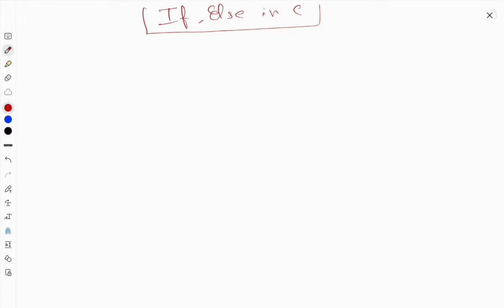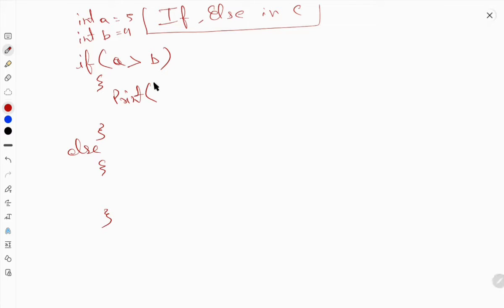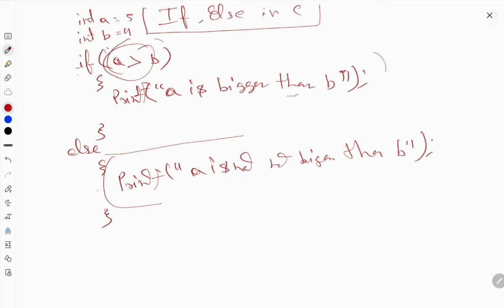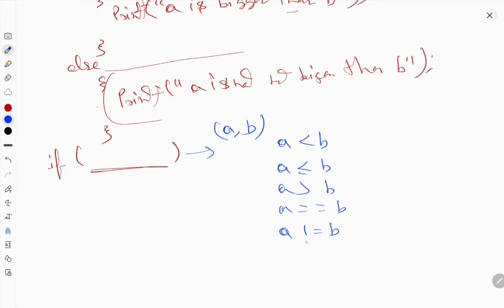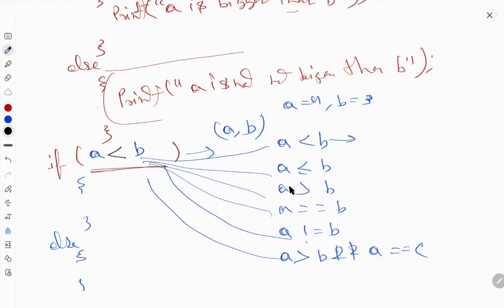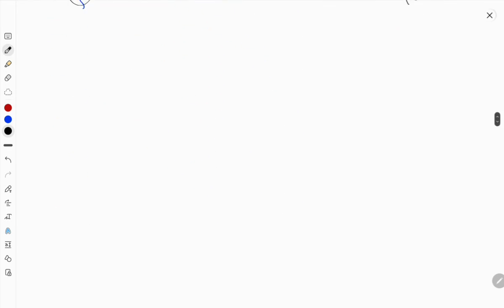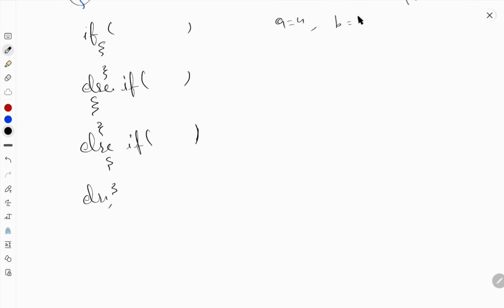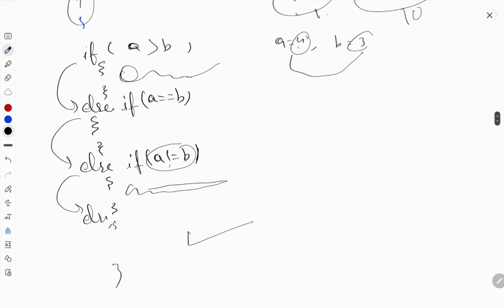C Tutorial 9 | if else and else if